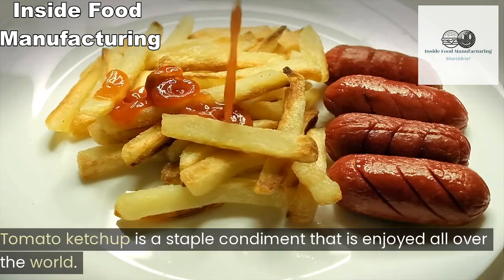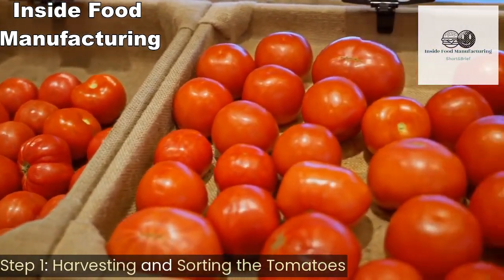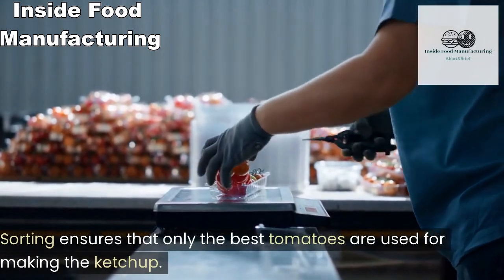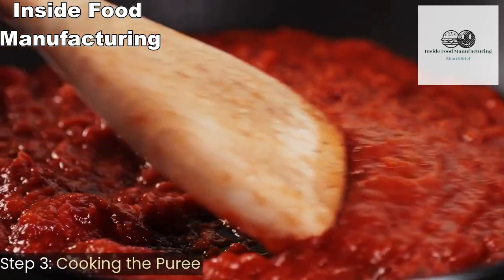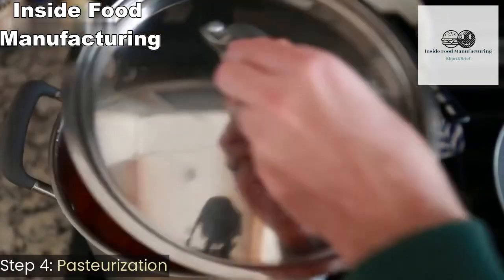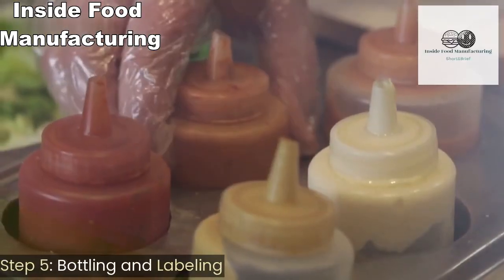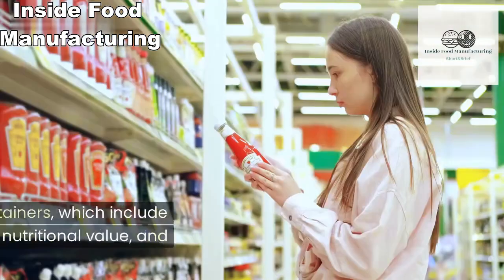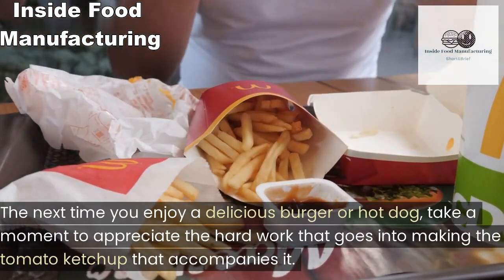From Tomatoes to Bottle: The Fascinating Process of Making Ketchup in Industries |Tomato sauce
In this video, we take a deep dive into the fascinating process of how tomato ketchup is made in industries. From the selection of the perfect tomatoes to the final bottling process, you'll learn about the various steps involved in creating this popular condiment. Follow us on a journey from the tomato fields to the production line, where we'll see how the tomatoes are sorted, washed, and cooked to create the perfect ketchup consistency. We'll also explore the different ingredients that go into making ketchup, including the special blend of spices that give it its unique flavor. By the end of this video, you'll have a newfound appreciation for the hard work that goes into creating this beloved condiment that's a staple in many households around the world.

Enter the world of delicacy and taste it.
From rare spices to exotic fruits, we'll take you on a culinary journey to discover the incredible flavors and histories of these luxurious ingredients.

Join us as we dive deep into the world of gastronomy and uncover the secrets of the world's most coveted foods. From the elusive white truffle to the exquisite saffron, we'll showcase the finest ingredients and the artisans who work tirelessly to harvest them.

Our team of experts will share their knowledge and expertise on each ingredient, providing insights on their origins, cultivation, and uses in cooking. Whether you're a seasoned chef or a curious foodie, our channel is the perfect place to discover new and exciting flavors.

So sit back, relax, and join us on this journey of taste and luxury.